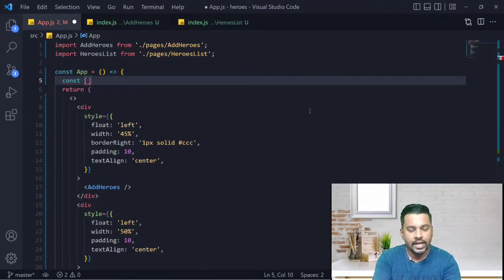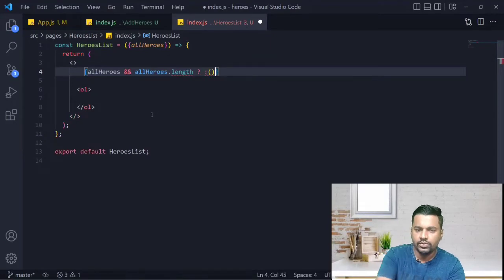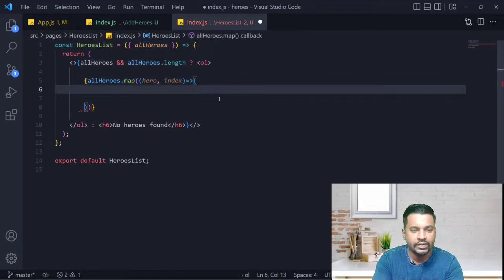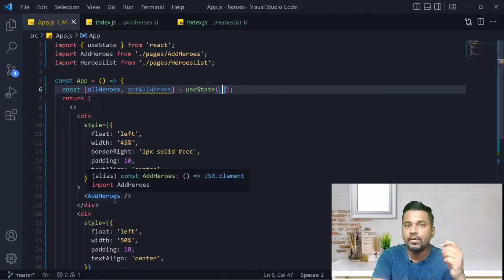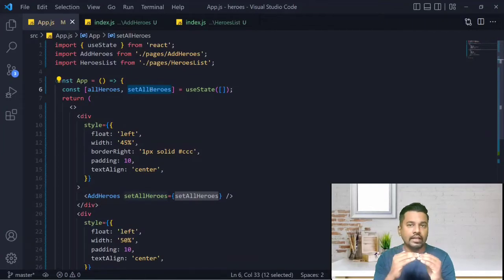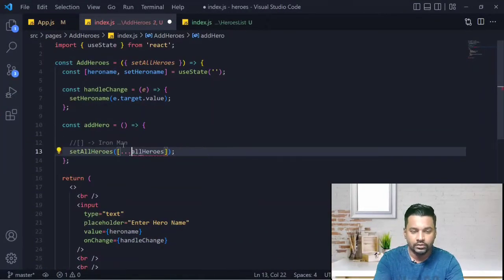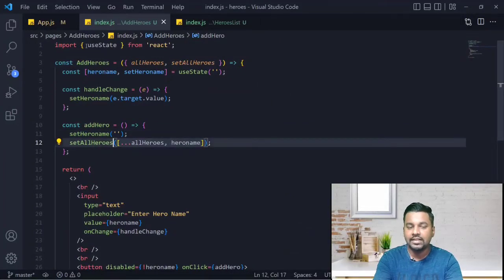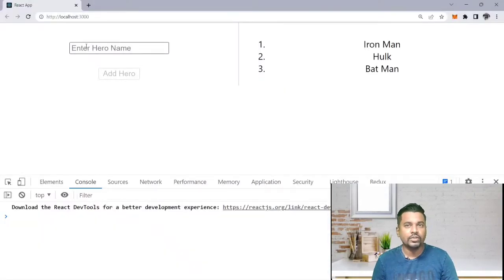Let's create a TODO List using React - Part 2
"In this video, we will continue the previous video example where we are creating a list that can help anyone to maintain a daily TODO List.

P.S I have just created a list for everyone to get an idea of beginning the application. I want my subscribers and everyone watching this video to build this application and perform the other operations such as - update, delete, edit, and so on.